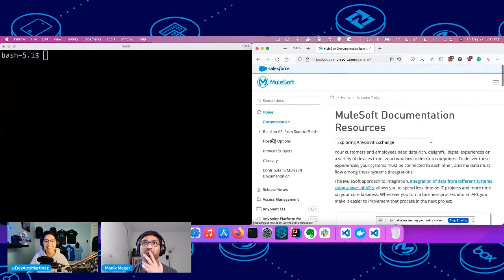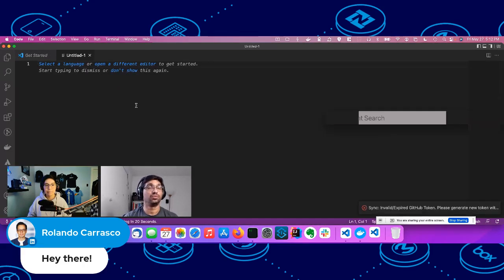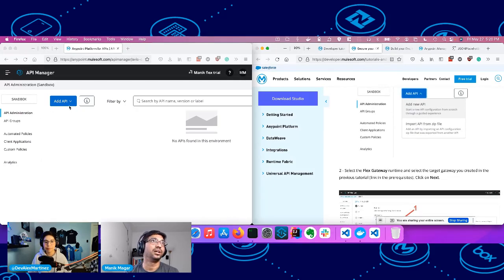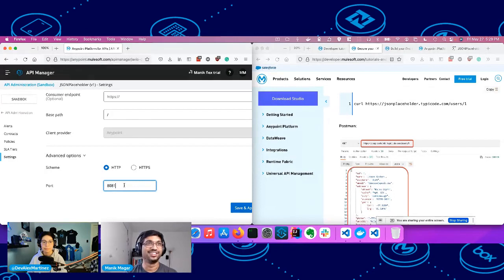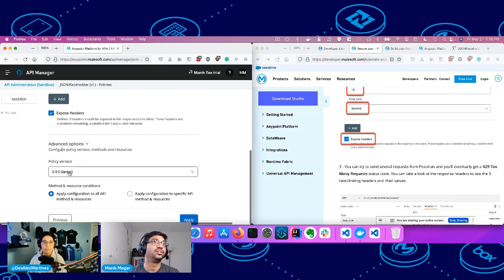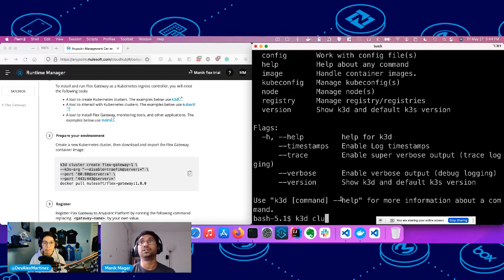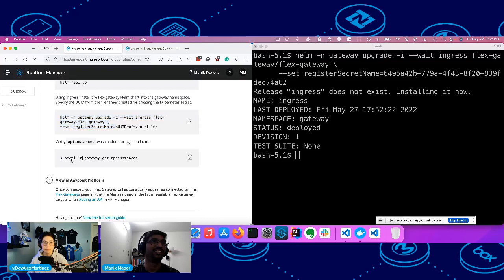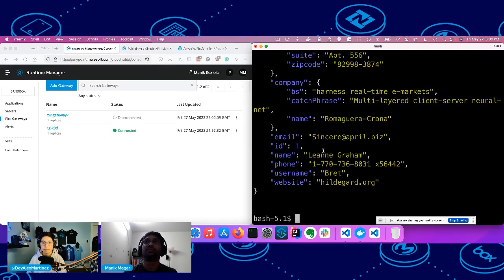Twitch Stream - Exploring Anypoint Flex Gateway with Manik! | Docker, Kubernetes, Anypoint Platform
Check out this video to see Manik play around with the new Anypoint Flex Gateway in Docker and Kubernetes using the connected mode!

* Tutorials
How to install Anypoint Flex Gateway in connected mode as a Docker container
Secure your APIs with Anypoint Flex Gateway in connected mode (API Manager)